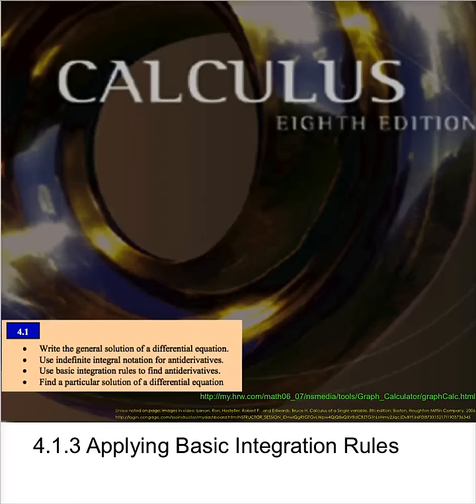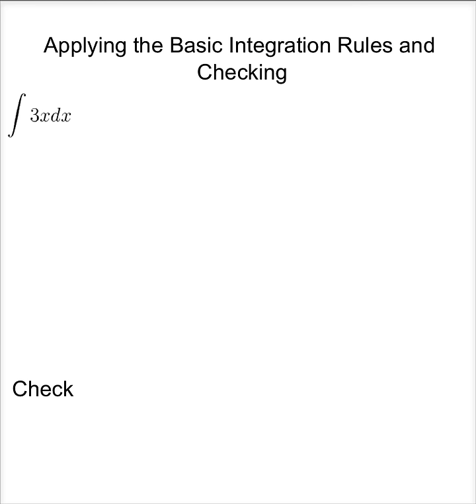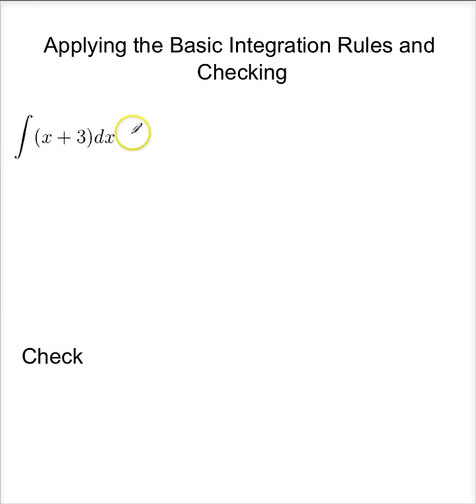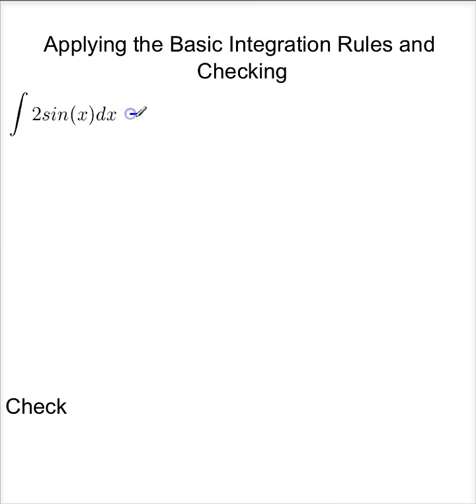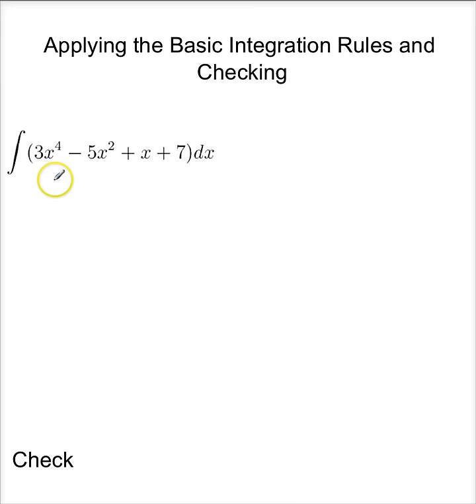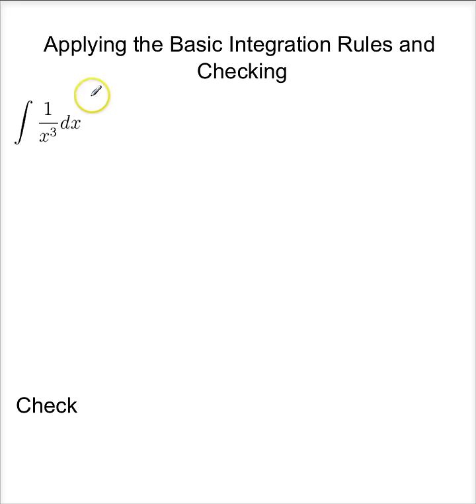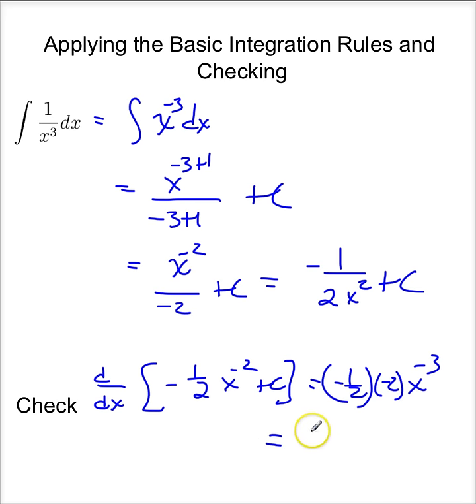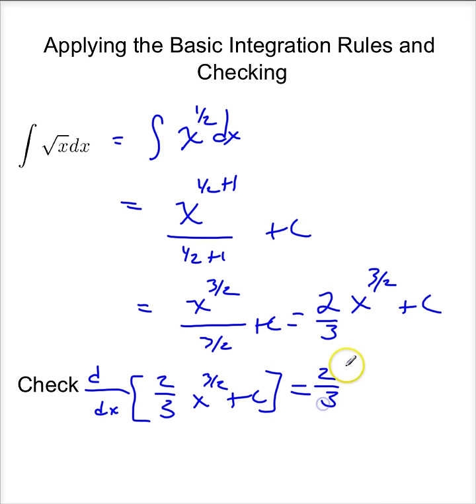THS 4 1 3 Applying Basic Integration Rules